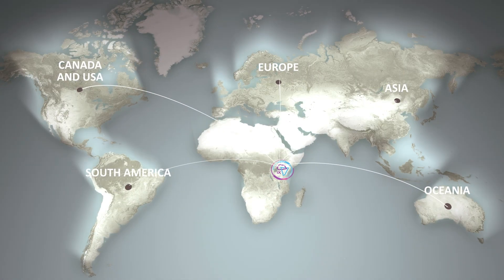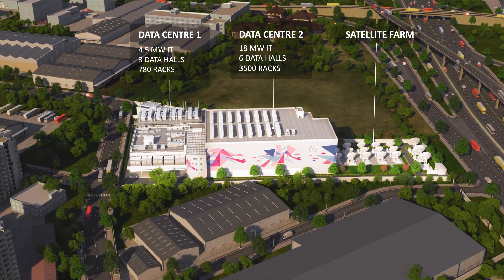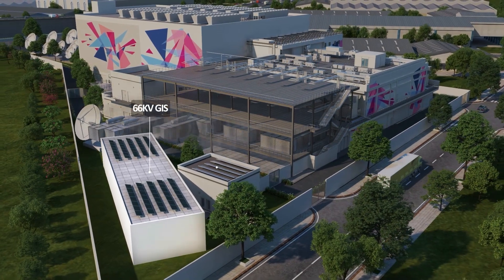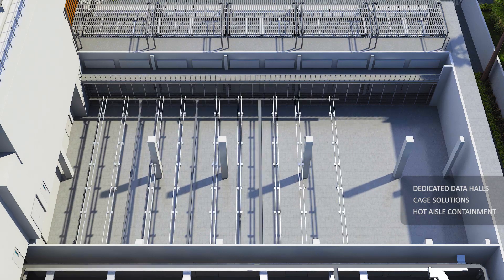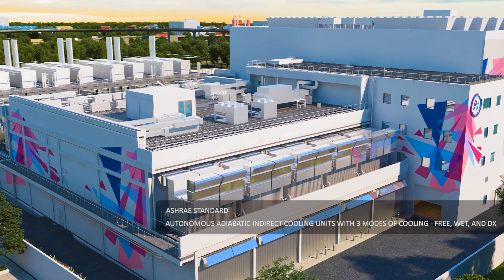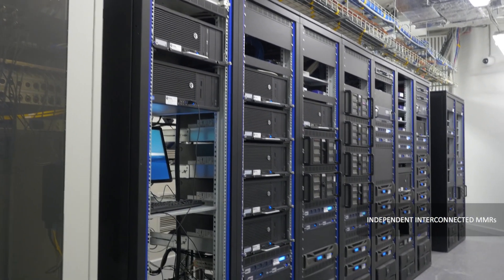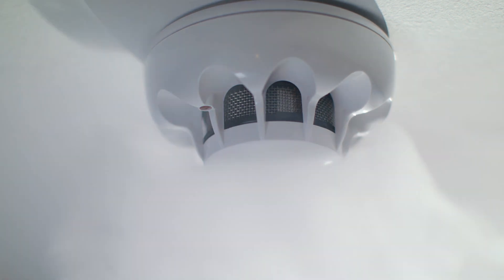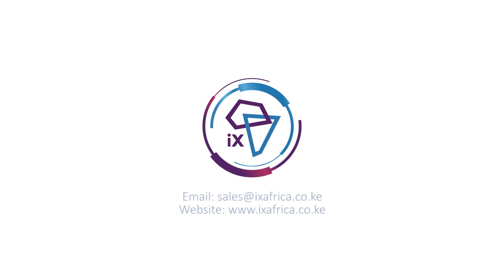IXAfrica Data Centre, East Africa's Largest Hyper-Cloud Campus Video Tour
IXAfrica Data Centre in Nairobi Kenya, is the largest carrier neutral Hyperscale Data Centre in East and Central Africa, and the largest digital habitat for hypercloud, content providers, colocation and connectivity.